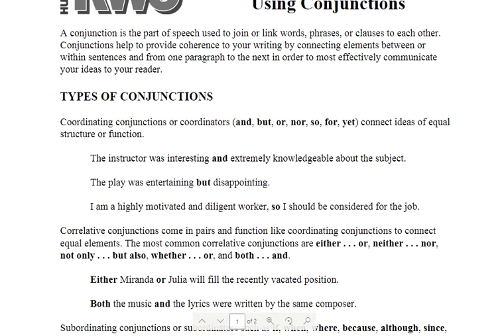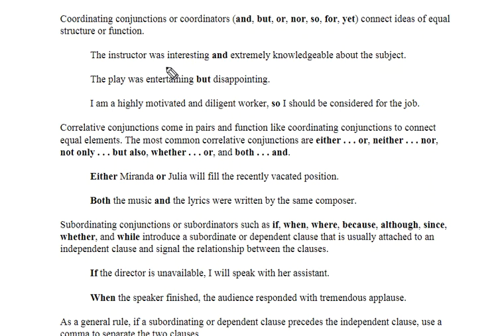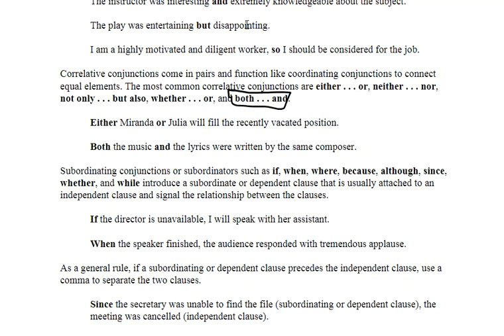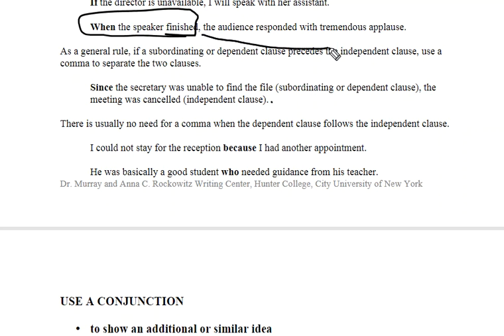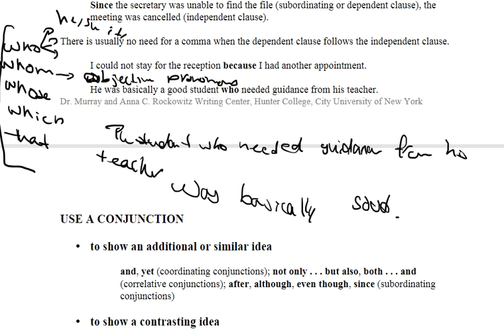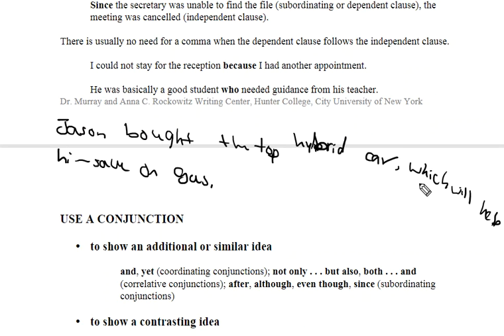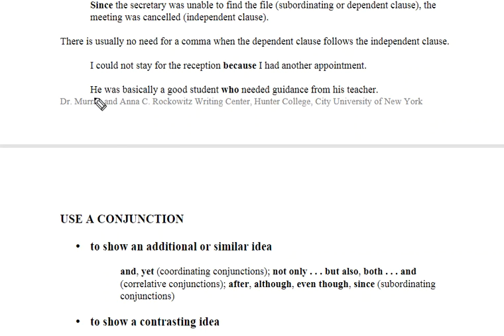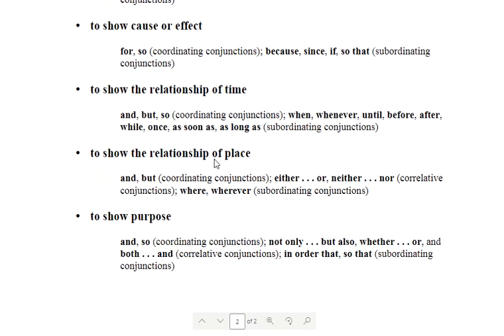Parts of Speech, Conjunctions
للتقديم أو الاستفسار:
📩 تواصل مباشر عبر واتساب: